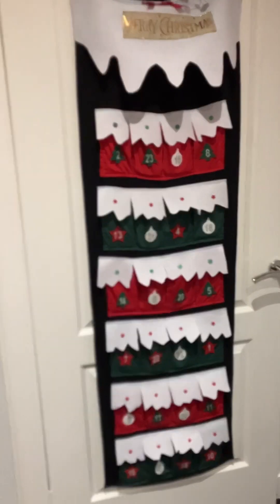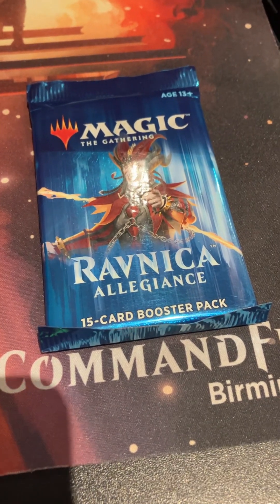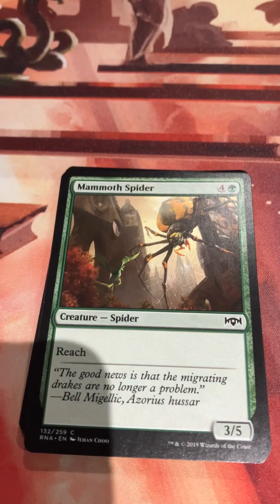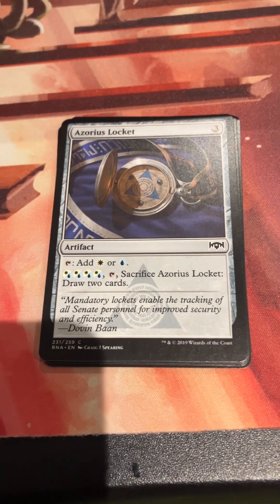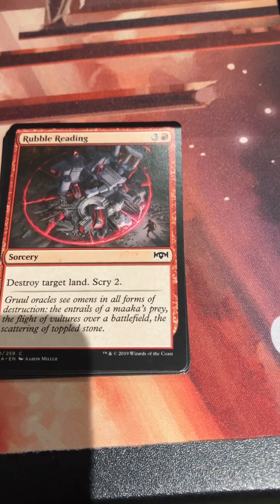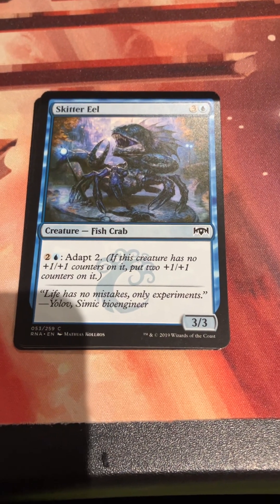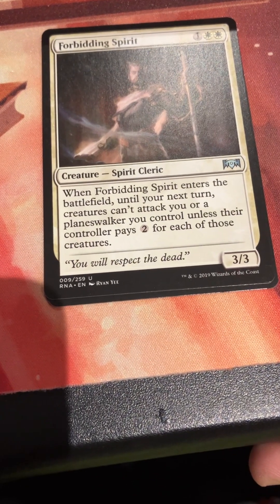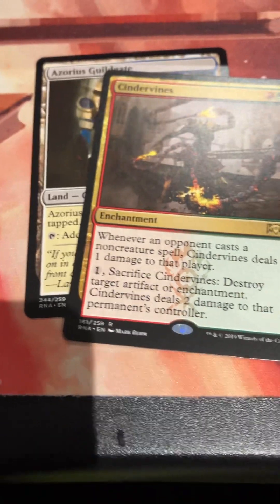Day 12: Advent Calendar Magic Booster Opening